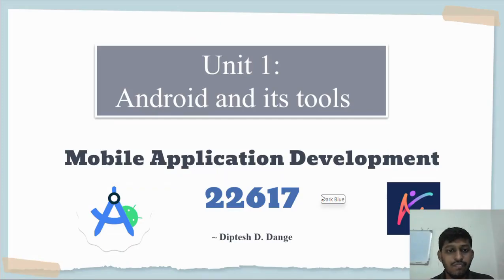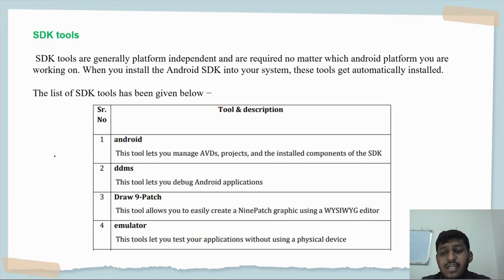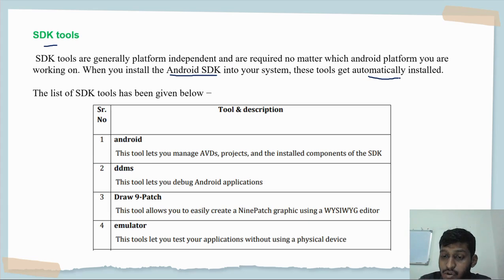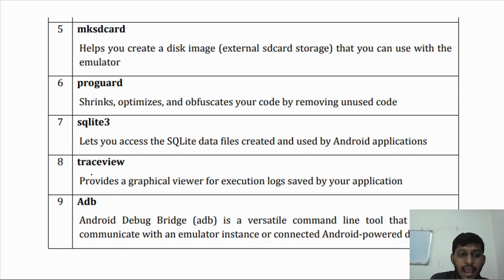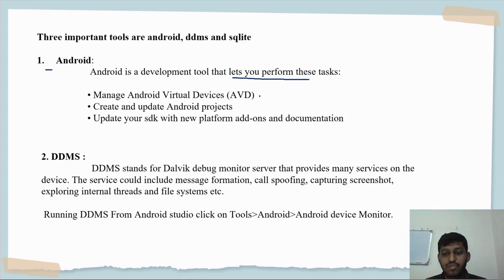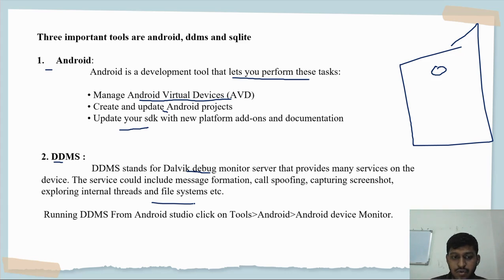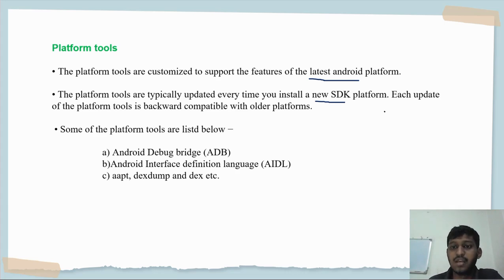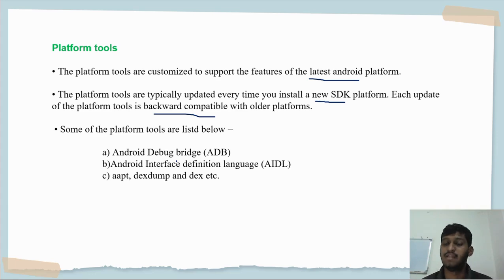1.3 Tools and software required for developing the android application | MSBTE | 22617 | I Scheme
Get ready to unlock your creativity and build innovative mobile apps!

About this course:

Course Title: Mobile Application Development

This playlist covers the entire MSBTE Mobile Application Development syllabus (Course Code: 22617). Follow along with our expert instructors as we dive into the world of mobile app development.

What you'll learn:

Design and develop mobile apps for Android and iOS
Build user-friendly interfaces and engaging user experiences
Master programming languages like Java, Kotlin, and Swift
Explore popular frameworks and tools like React Native and Flutter
Learn about app testing, deployment, and maintenance

Interactive resources:

Downloadable code files and project templates
Quizzes and assessments to test your knowledge
Discussion forums for Q&A and feedback
Live coding sessions and workshops

Stay organized:
Use the playlist tabs to navigate through the course modules. Each video is labeled with the corresponding MSBTE syllabus topic.

Happy learning!